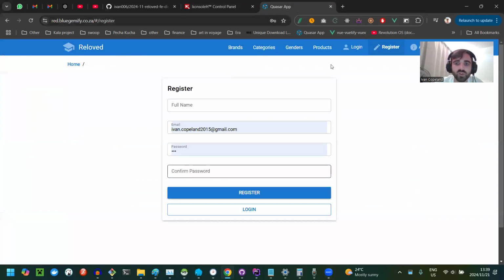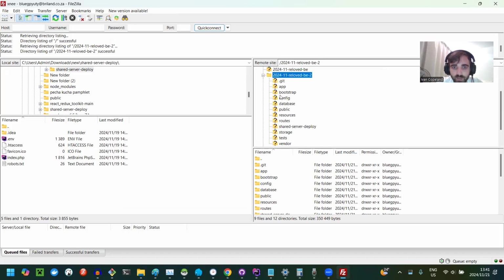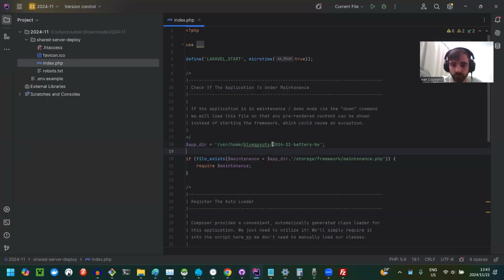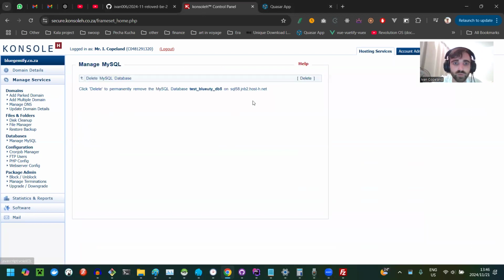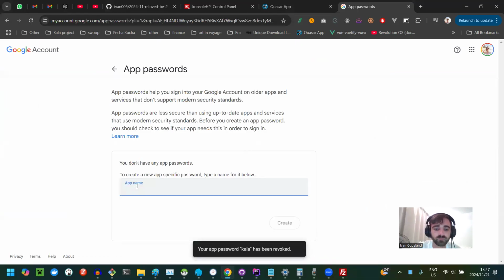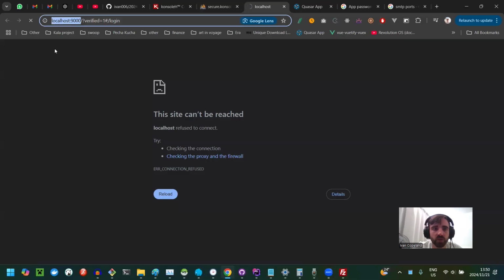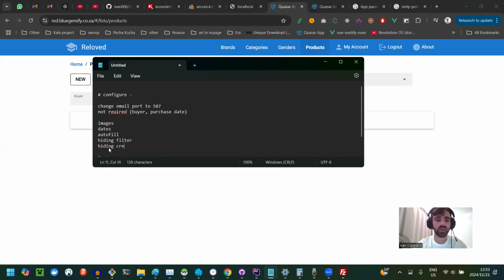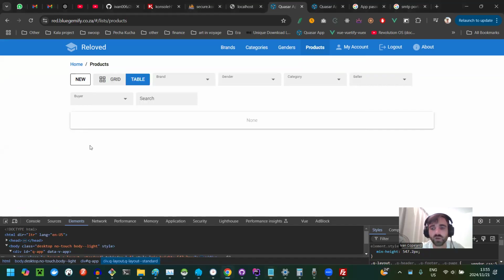8. Deploying Part 2 - Backend Deploy (Rapid Application Development With Laravel and Vue)